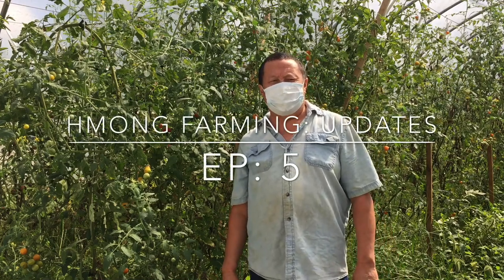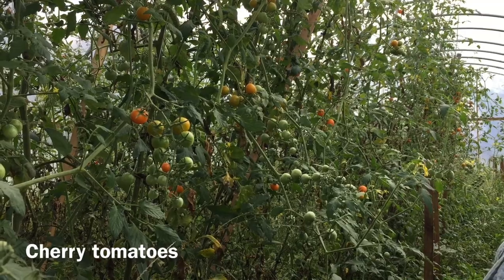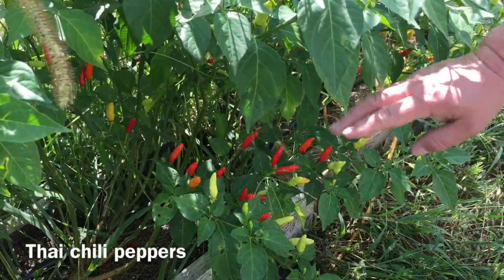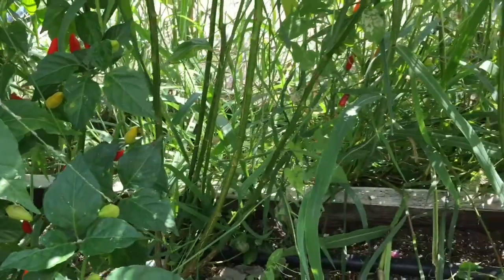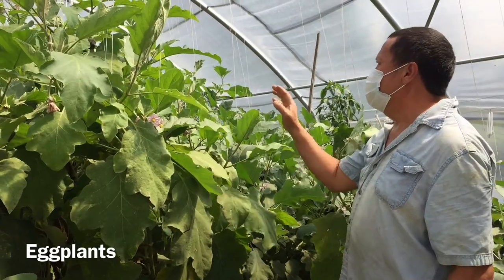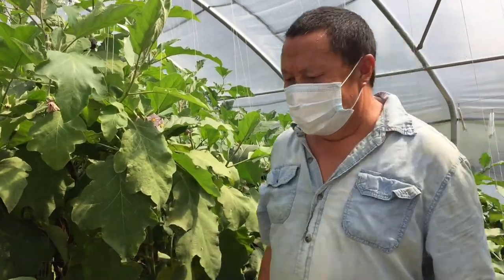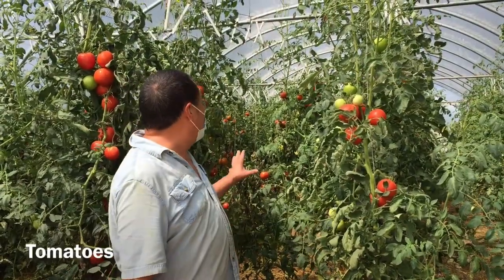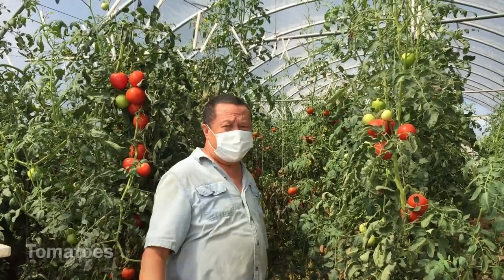Hmong Farming in the USA: Farm Updates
Hello! Sorry for such a long wait, but I am back with more videos!

This is just a little update on my farm, and vegetables. A lot has changed since my first ever video, and my first update video. My chickens have gotten so big since my first video. I hope you all enjoy!

Comment something below! 💬